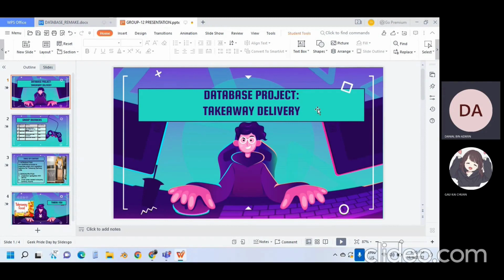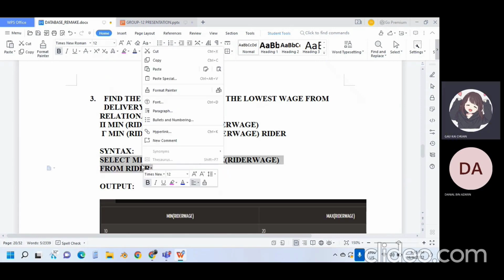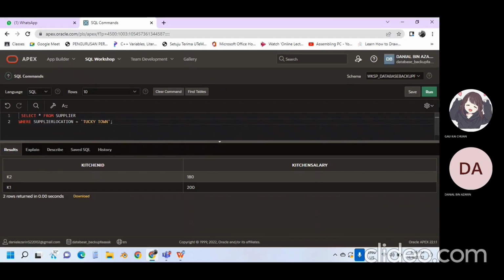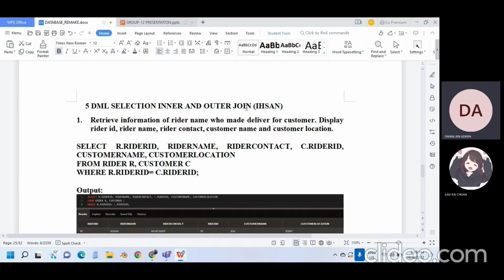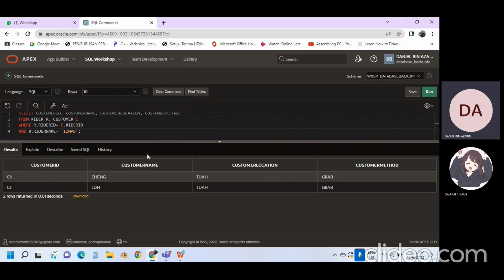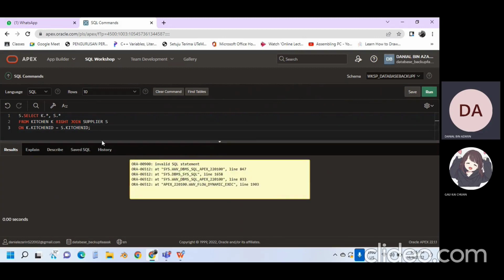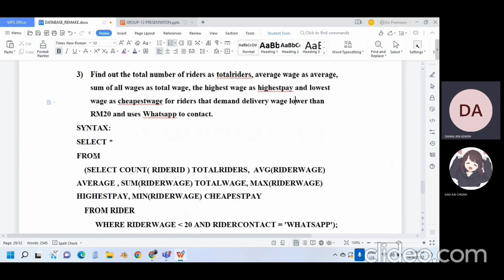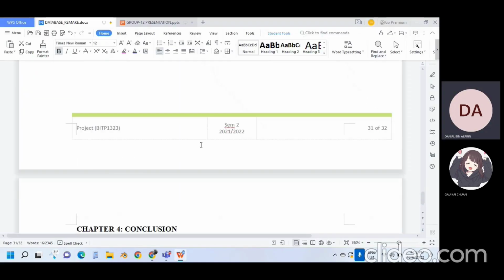'TAKEAWAY DELIVERY' DATABASE (GROUP PROJECT) BITP1323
This is a Database Group Project for BITP1323 course under Madam Azilah.
The group members are:
1)  Ku Muhammad Ihsanuddin bin Muhd Ishak
2) Danial Irfan bin Zainudin
3) Gau Kai Chuan
4) Danial bin Azarin